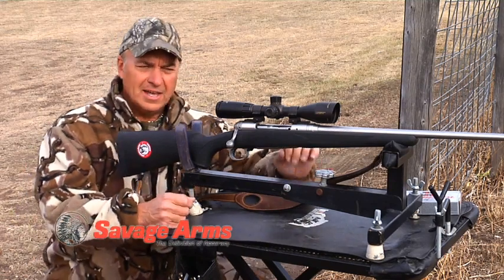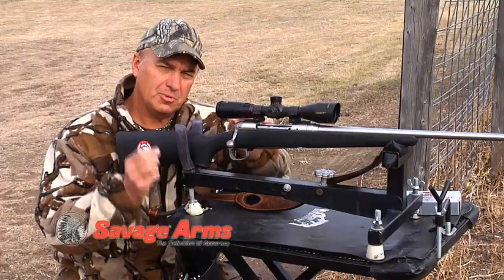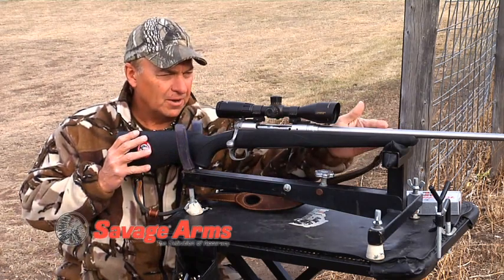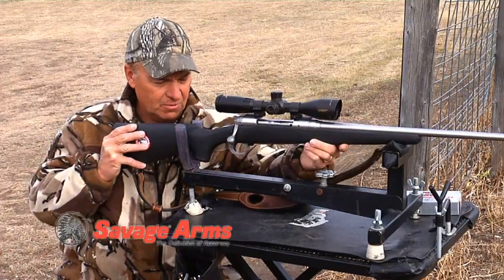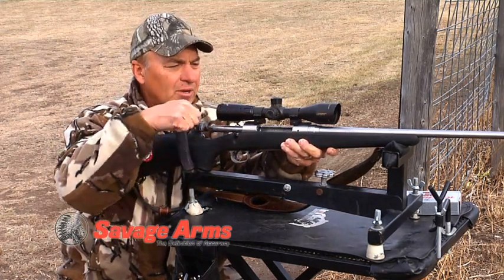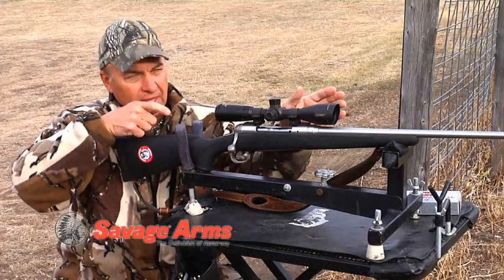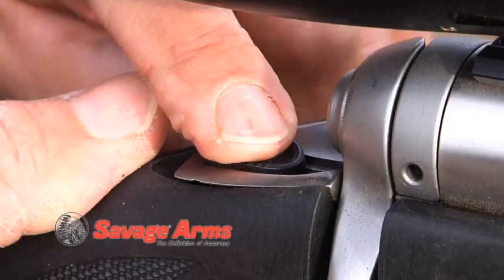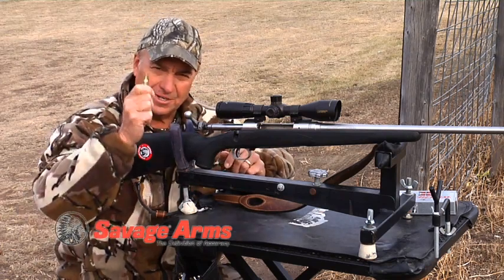Savage Accuracy - Accuracy Does Matter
The advantages of the Savage Accu-Trigger, and why it's important to follow through on shots.